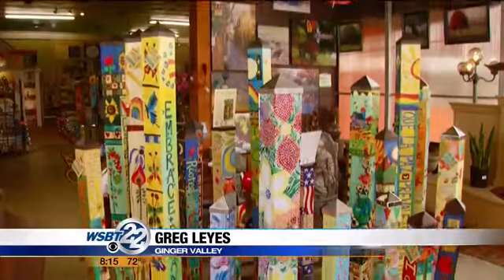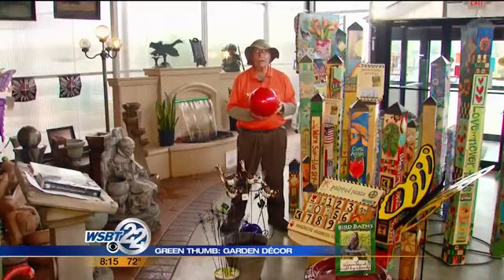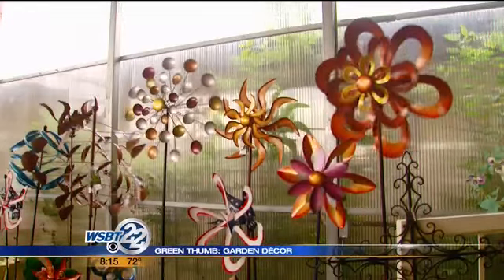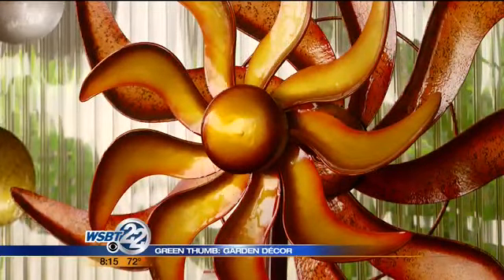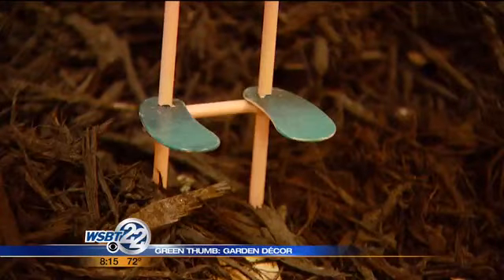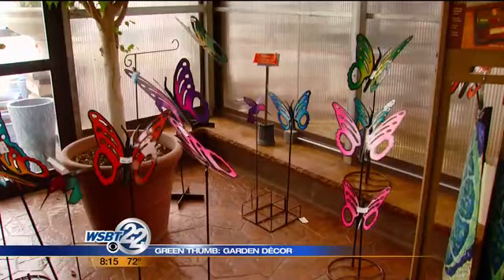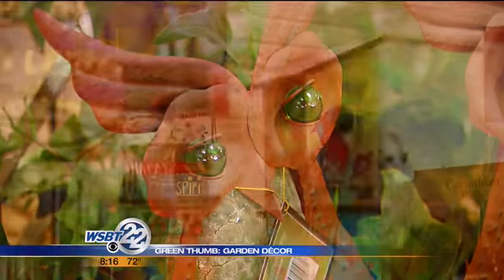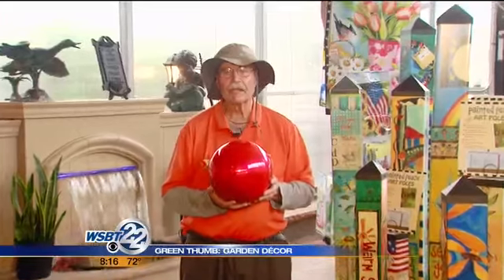Green Thumbs: Garden decor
Besides plants and trees, another way to add color to your backyard is to get into garden décor. From bird baths, fountains, and even kinetic spinners-- Greg Leyes with Ginger Valley shows us the many items you can add to your home. _________________